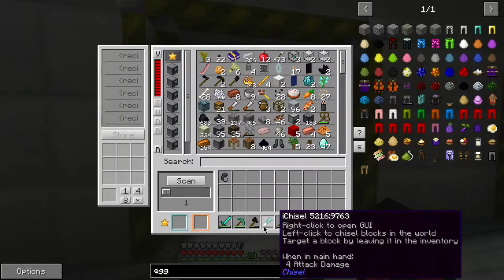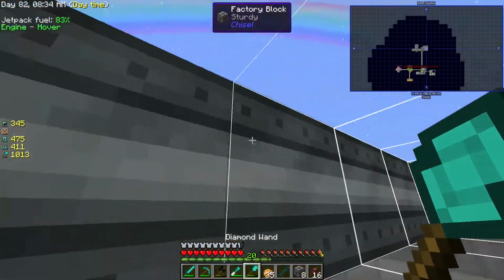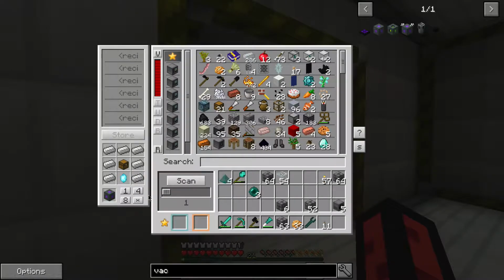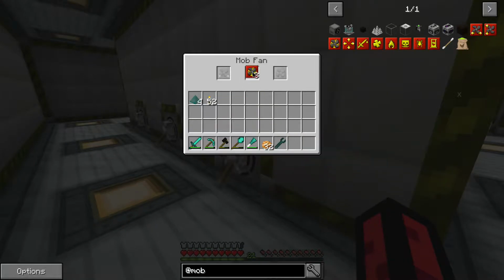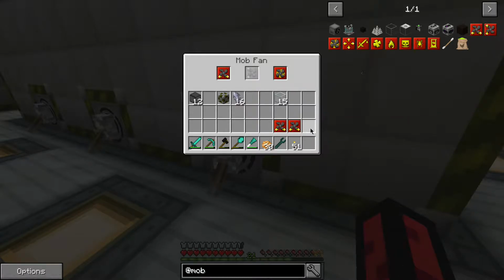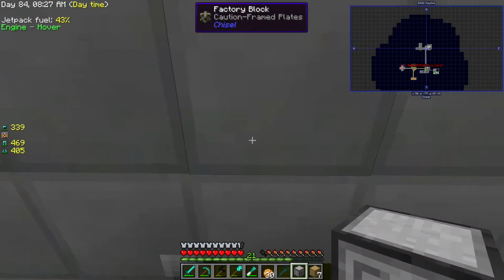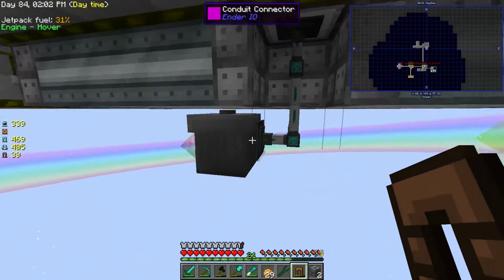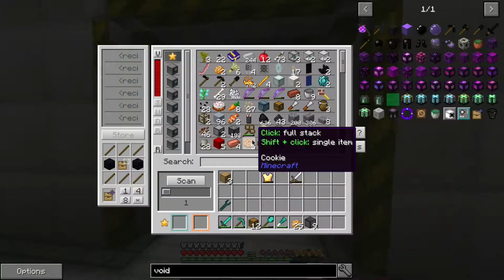Cursed Earth, Mob Farm | Sky Factory 3 Ep.09 | Modded Skyblock Minecraft 1.10 Let's Play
It's finally time, we return to where it all began for me, with Modded Minecraft. Skyy Factory. My journey begain at the release of Sky Factory 2, and before the restart of my channel, we played 25 episodes of Sky Factory 2.5.

We build a Mob Farm using the previously gained Drop of Evil!

Finally, we're back in Modded Minecraft